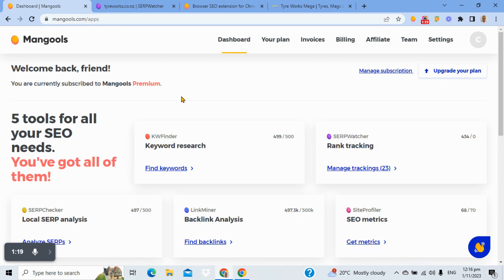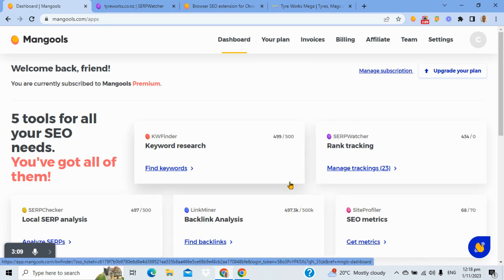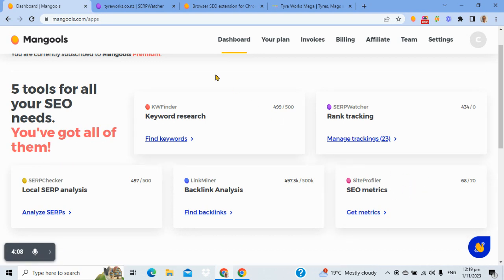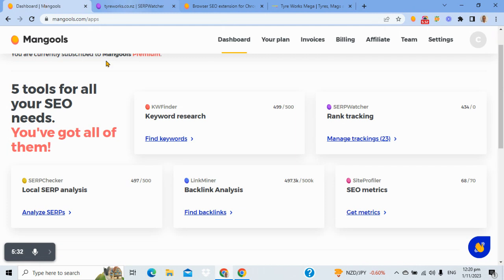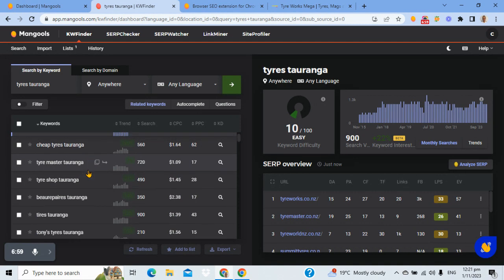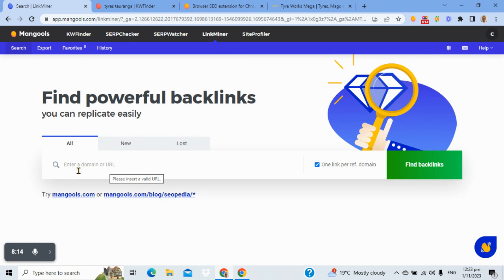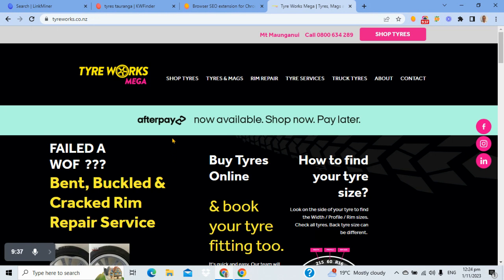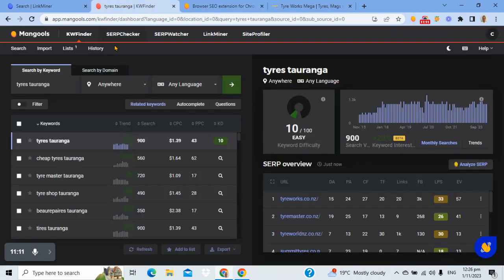How to use Mangools | SEO Software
In this quick tutorial, I'll explain WHY we use Mangools, and how any business owner can also use it.

We recommend Mangools because:

1️⃣ It's pretty easy to navigate around the various tools.
2️⃣ There are free options and low-cost options, way more cost-effective than the "big dogs" of SEO software.
3️⃣ You'll get enough information to get you going, without being overwhelmed.

We've been using Mangools for several years now, and recommend it to our clients and also members of our Hey Google training courses as well.

Here is the link to the free Chrome extension mentioned in the video too